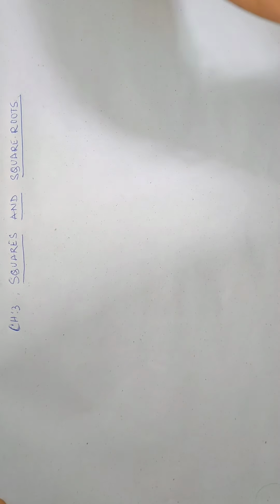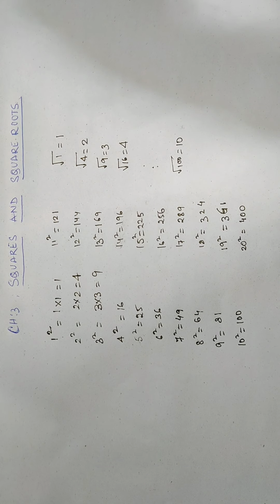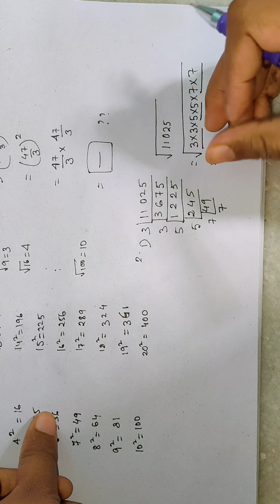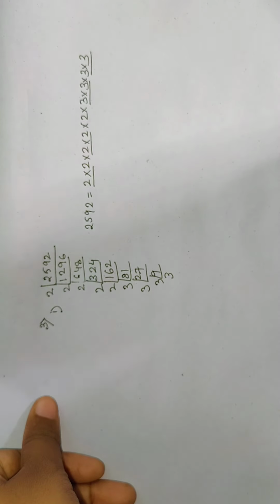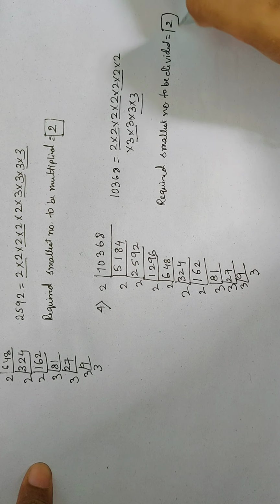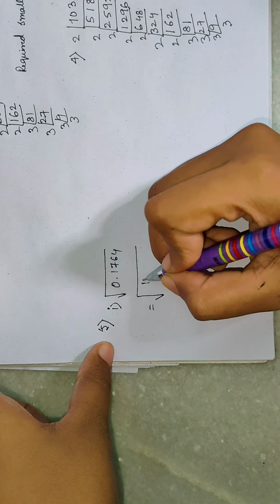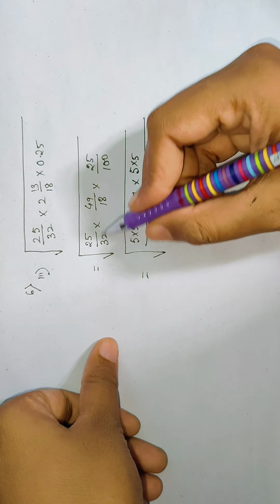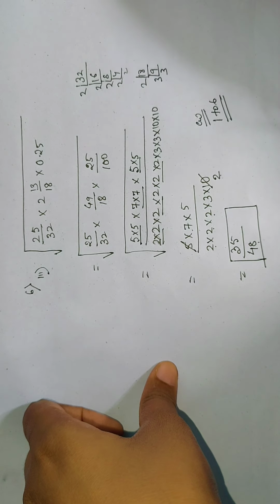Class 8(Mathematics)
Squares and Squares root